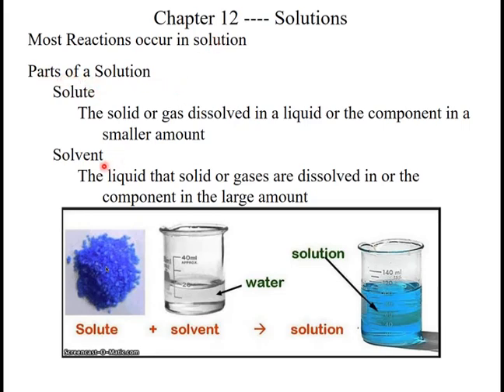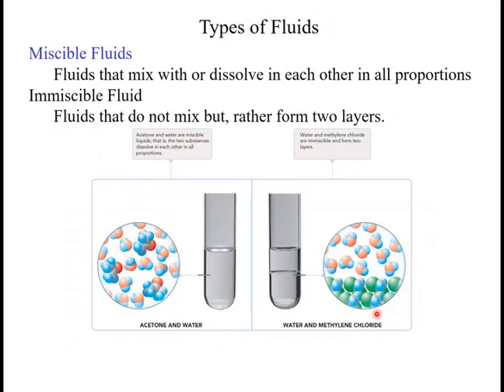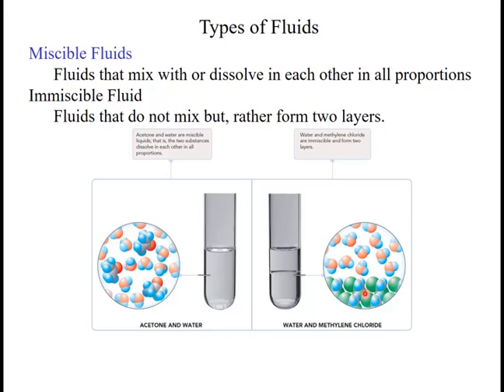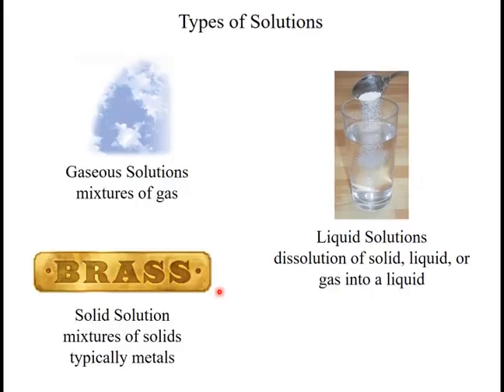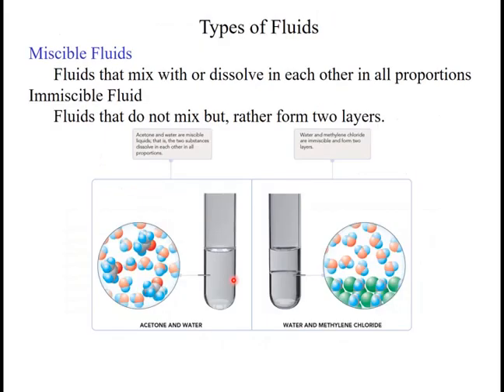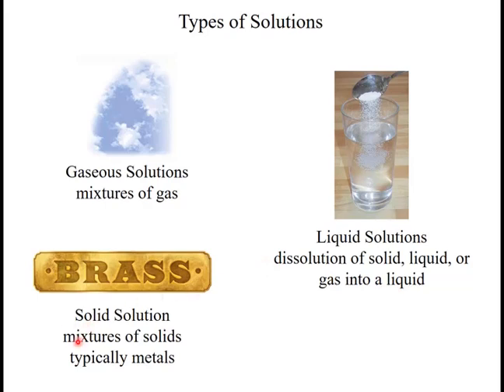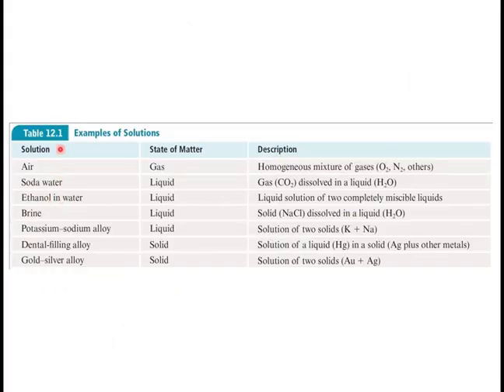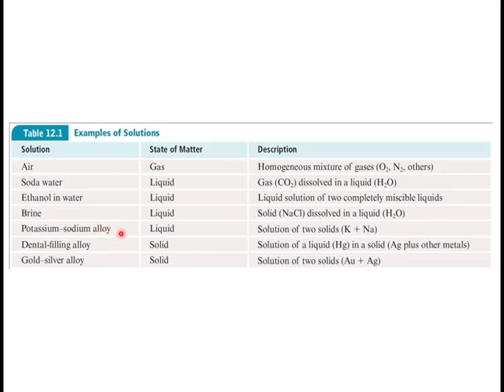12.1 Types of Solutions